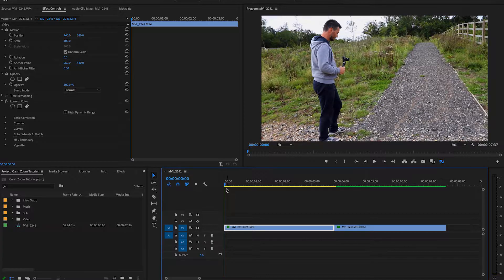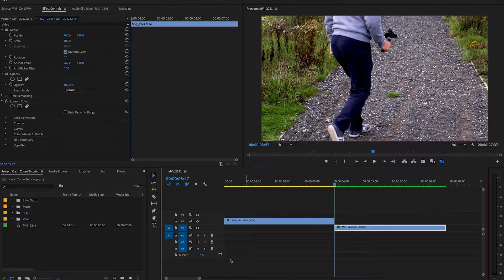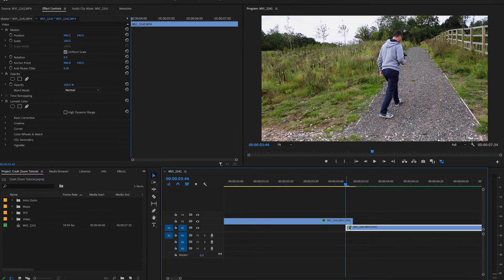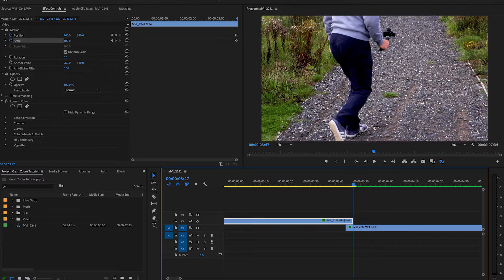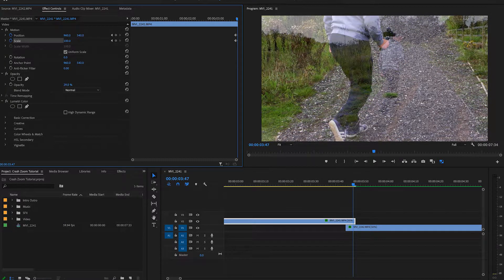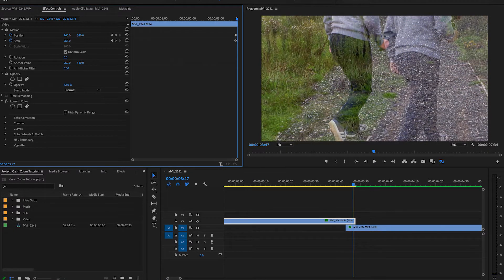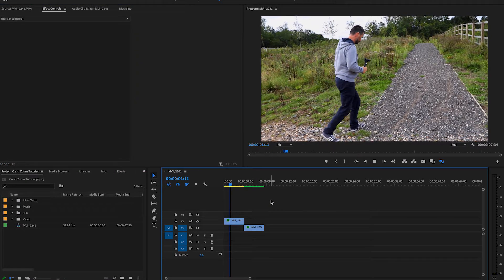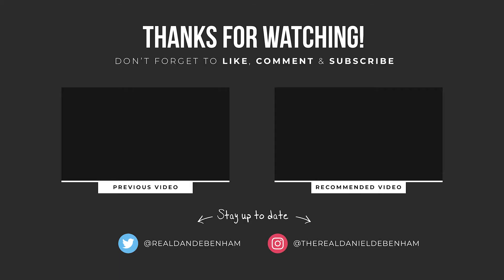Create YOUR Own CRASH Zoom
Create a crash zoom in Premiere Pro with this simple editing tip.